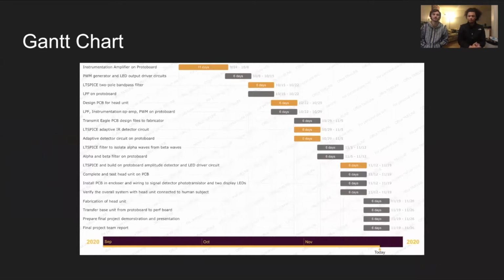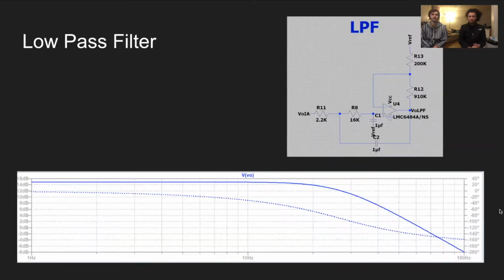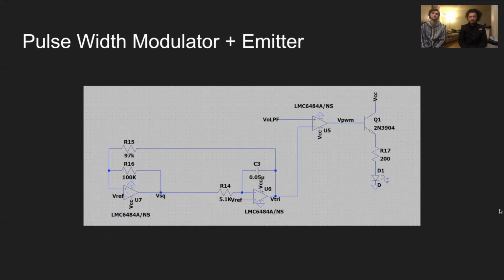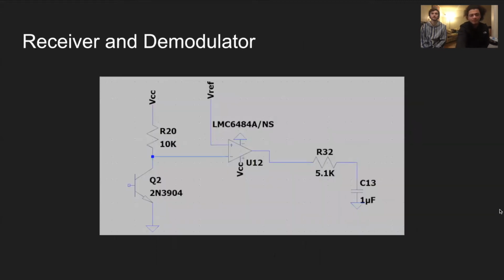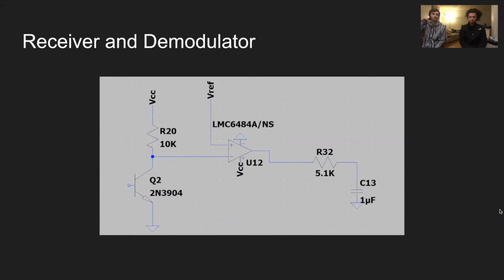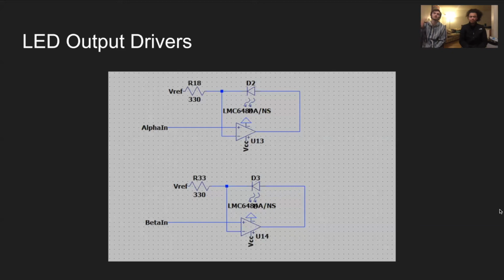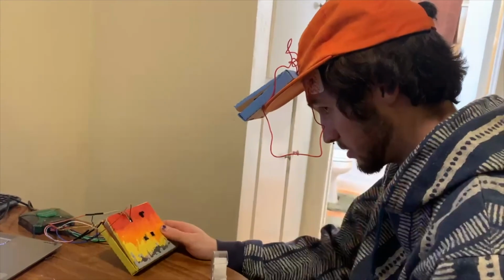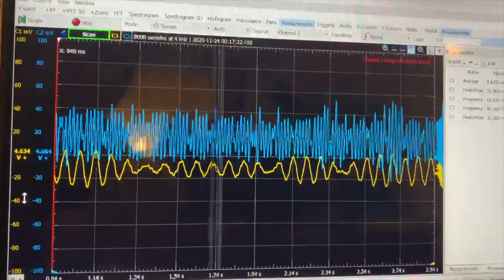EE449 EEG Presentation+Demo